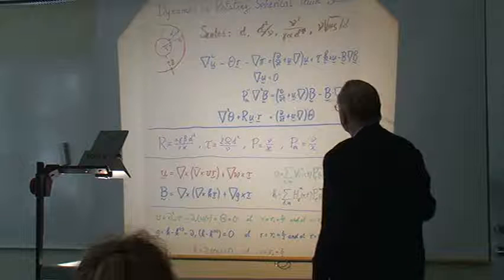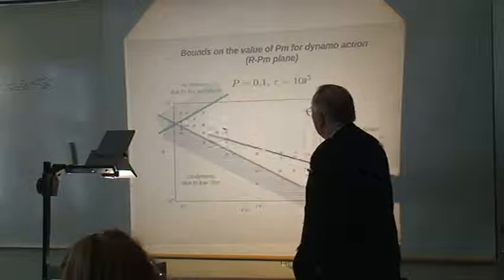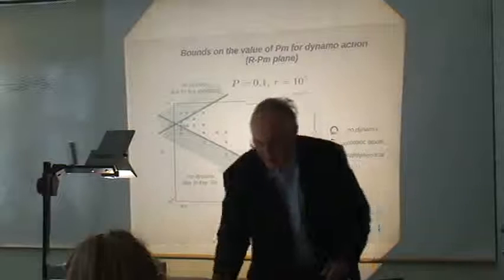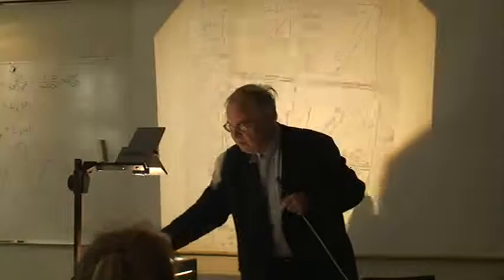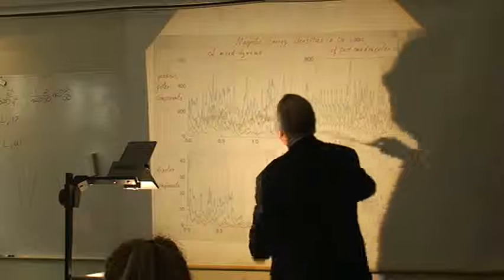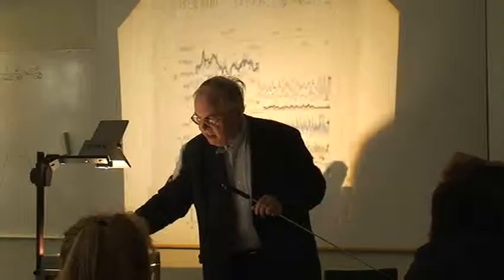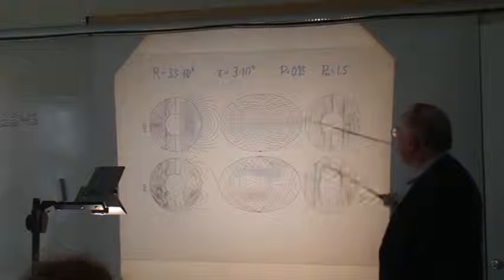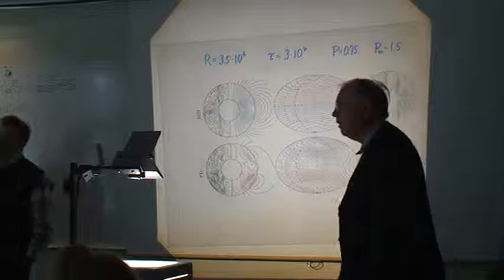2009 10 14 busse